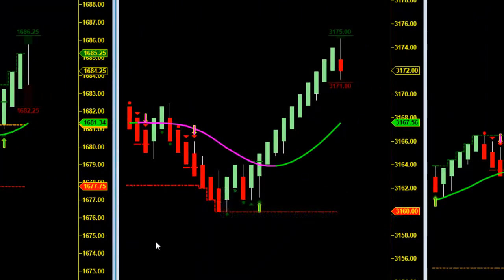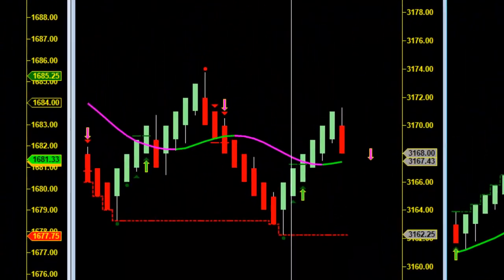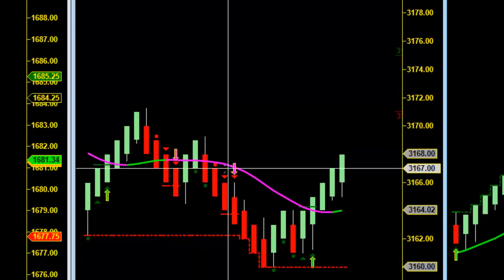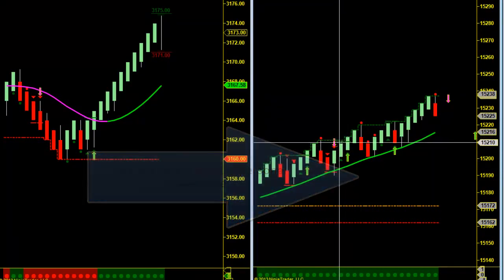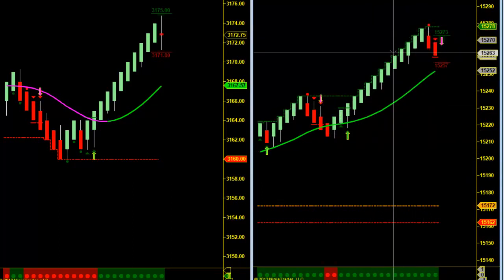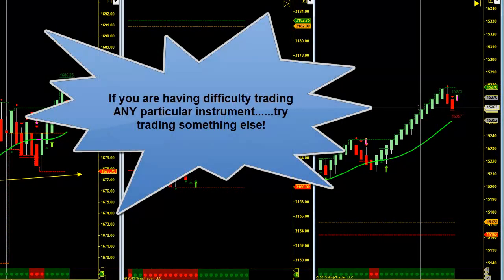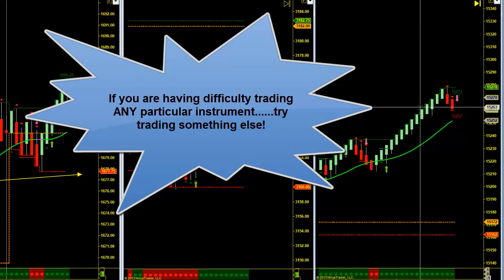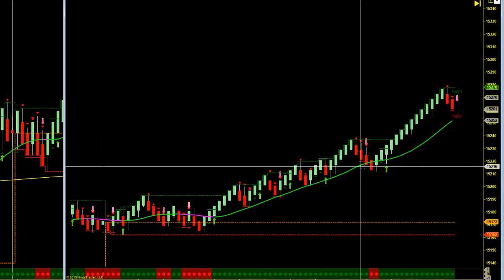How To be Successful Trading the ES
When day trading you have to figure out your "Trading Style". My style was not fit for trading the ES but there are tons of traders who make money everyday trading it. This video is about adapting and changing to different market conditions in order to help ensure my own success.  For me, not trading the S&P 500 is the best way to be successful at it but you have to find out what works for YOU.  I'd love to continue on here, but watch this video where I will explain visually what I am talking about.  Check it out, you may just have that "ah-ha" moment I had when someone first showed me this cool trick. You must be aware of the risks and be willing to accept them in order to invest in the futures and options markets. Don't trade with money you can't afford to lose. This is neither a solicitation nor an offer to Buy/Sell futures or options. No representation is being made that any account will or is likely to achieve profits or losses similar to those discussed on this web site. The past performance of any trading system or methodology is not necessarily indicative of future results. --- CFTC RULE 4.41 - HYPOTHETICAL OR SIMULATED PERFORMANCE RESULTS HAVE CERTAIN LIMITATIONS. UNLIKE AN ACTUAL PERFORMANCE RECORD, SIMULATED RESULTS DO NOT REPRESENT ACTUAL TRADING. ALSO, SINCE THE TRADES HAVE NOT BEEN EXECUTED, THE RESULTS MAY HAVE UNDER-OR-OVER COMPENSATED FOR THE IMPACT, IF ANY, OF CERTAIN MARKET FACTORS, SUCH AS LACK OF LIQUIDITY. SIMULATED TRADING PROGRAMS IN GENERAL ARE ALSO SUBJECT TO THE FACT THAT THEY ARE DESIGNED WITH THE BENEFIT OF HINDSIGHT. NO REPRESENTATION IS BEING MADE THAT ANY ACCOUNT WILL OR IS LIKELY TO ACHIEVE PROFIT OR LOSSES SIMILAR TO THOSE SHOWN.